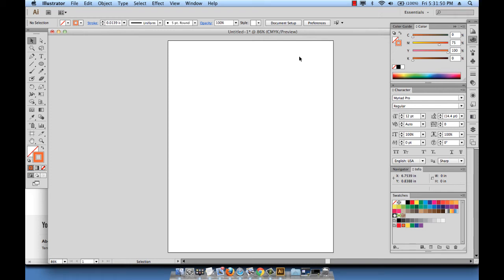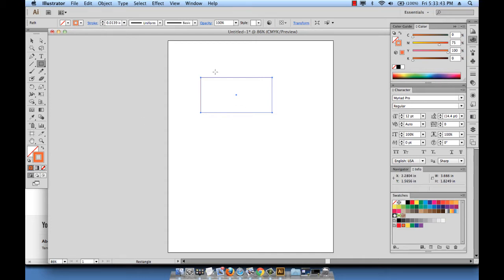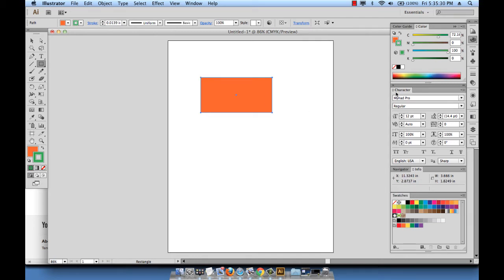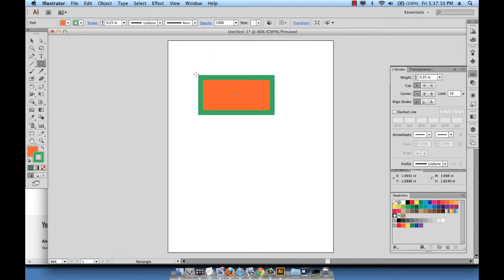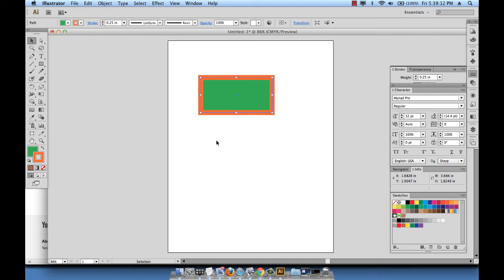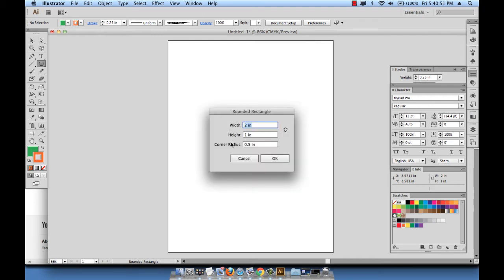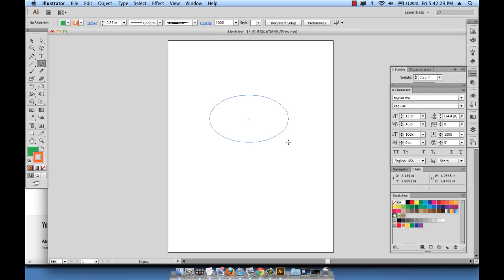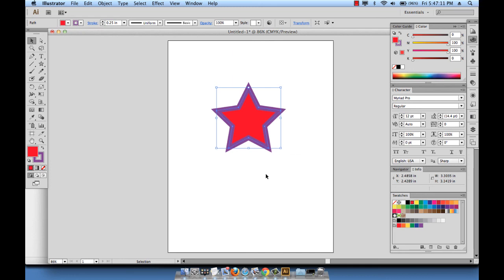Adobe Illustrator Part 4 ::: Drawing basic shapes